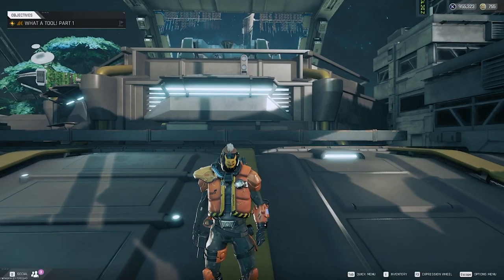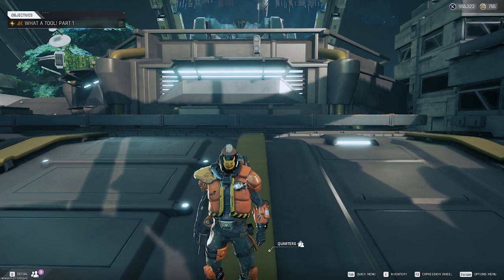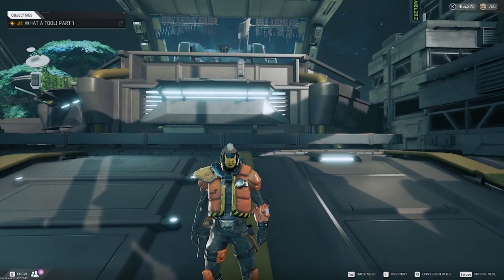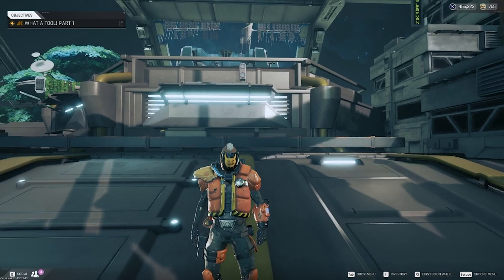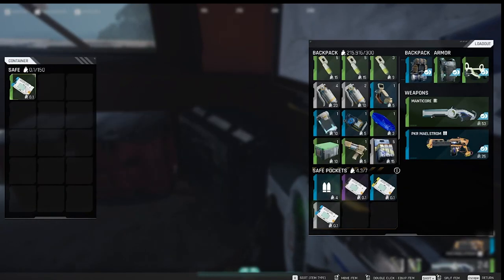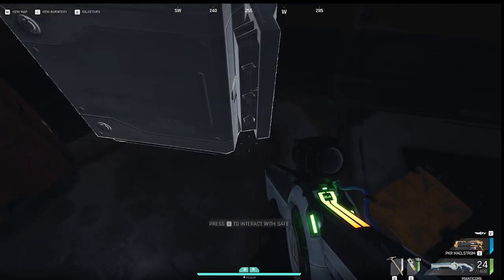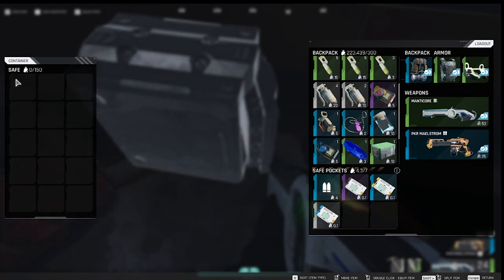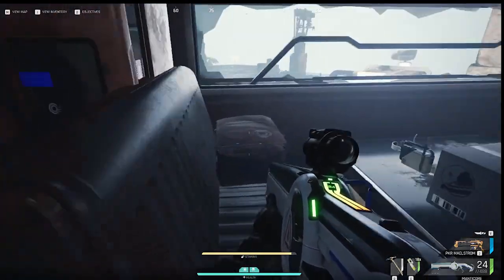INSANE Loot In Tharis Keycard Room | The Cycle: Frontier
The new keycard labelled "Korolev Quarry Building" is absolutely BONKERS.
Xanzibars and I managed to get the key extremely early, and I pulled a Brute out of it on my first run. As of this video, there are SIX weapon crates in it.

It is located on Korolev Island HQ in the western building across from the Surgery Room keycard.

0:00 – Intro
0:40 – Showing off the interior